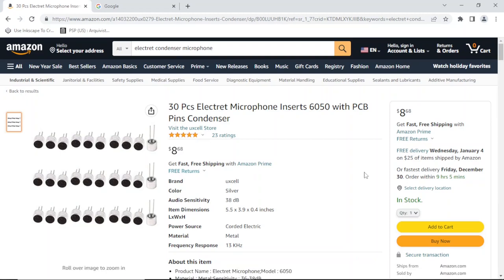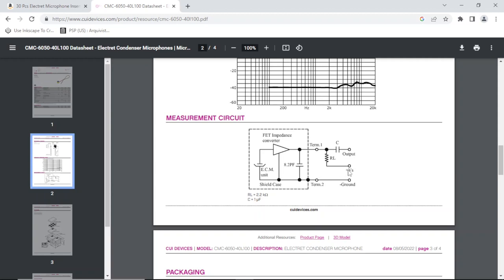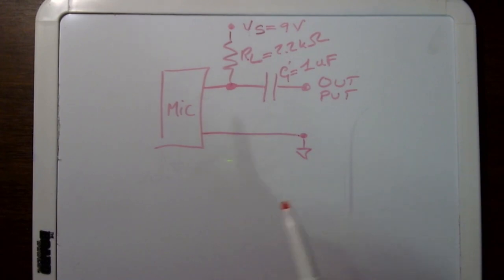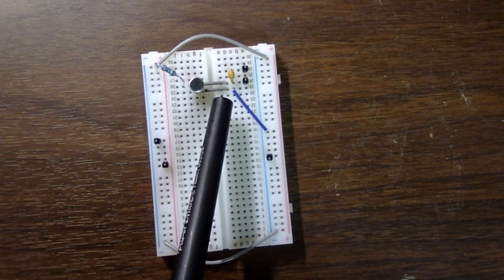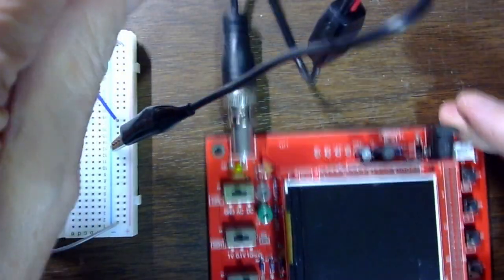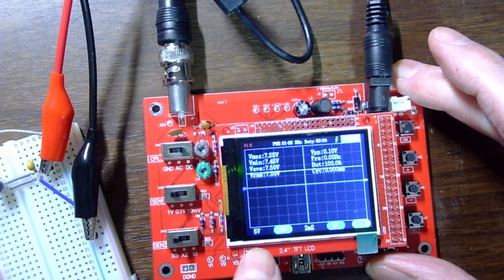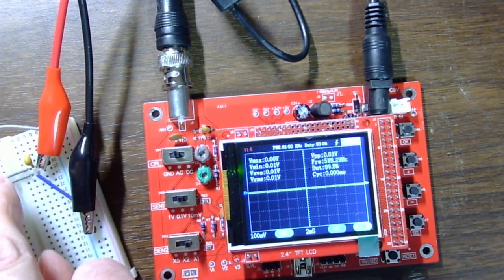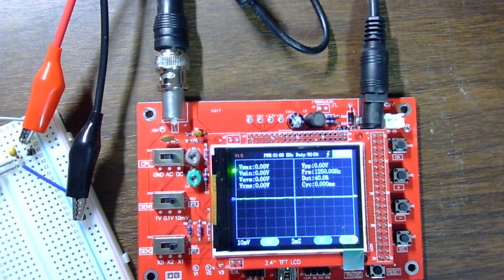How to use an electret condenser microphone in your electronic circuit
To use an electret condenser mic, you need power, a resistance to bias the FET inside the mic, and a capacitor to remove the DC.

In the video, I show the output voltage of the capsule mic using a cheap oscilloscope.

This is the datasheet for the electret condenser (capsule) microphone I uses in the video: